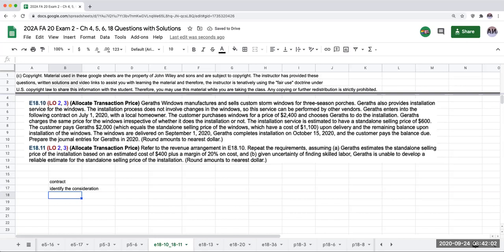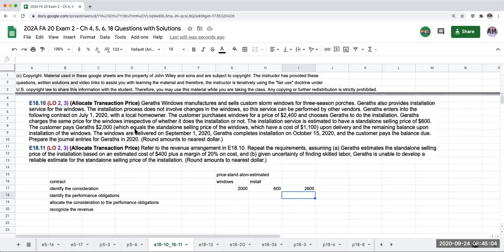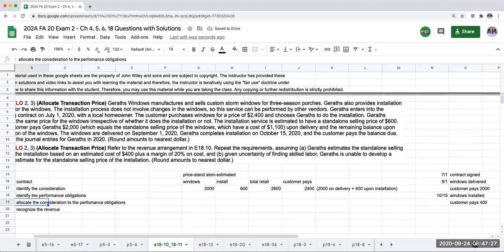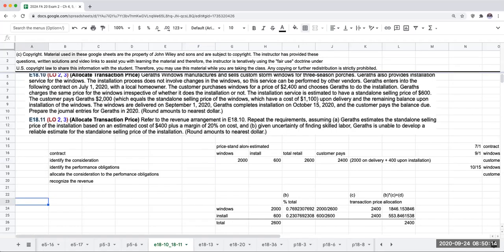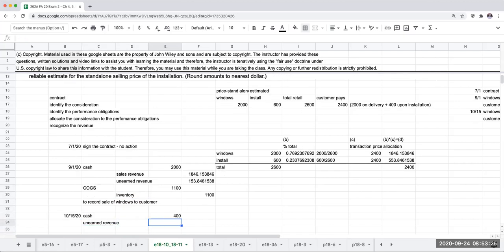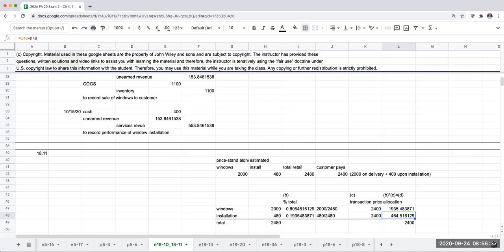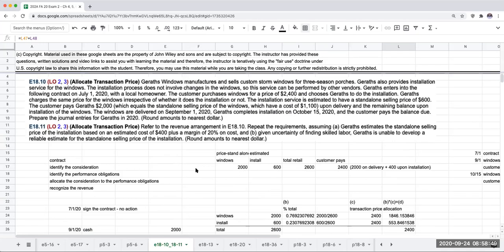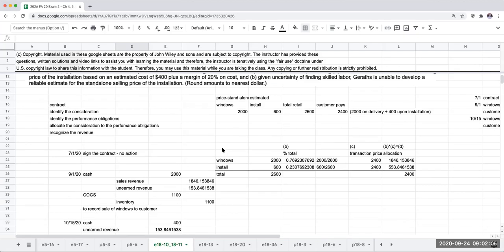Wiley Intermediate Accounting Walkthrough Exercises 17-10/17-11 (18th Ed) / Ex 18-10/18-11 (17th Ed)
In this Intermediate Accounting solution walkthrough, we work through Exercises 18-10 and 18-11, two connected practice problems for Geraths Windows that demonstrate the critical revenue recognition step of allocating a transaction price across multiple performance obligations under ASC 606. This video walks through the full five-step model (identify the contract, identify the consideration, identify separate performance obligations, allocate the consideration, and recognize revenue), applying it to a scenario where windows and installation services are billed together for less than their combined standalone selling prices, requiring us to allocate the $2,400 transaction price proportionally between the windows and installation based on relative standalone values. We demonstrate recording the sale and delivery of windows with a portion held as unearned revenue, then recognizing services revenue once installation is completed, using T-accounts and journal entries that intentionally differ from the textbook's "grossed up" accounts receivable approach while arriving at the same result. In Exercise 18-11, we recalculate the allocation using a cost-plus-margin approach for the installation's standalone price, and then explore the residual approach, used when a standalone selling price genuinely cannot be reliably estimated, allowing the observable price to be assigned directly and the unobservable performance obligation to absorb the remainder of the transaction price. This is a valuable, detail-oriented pair of practice problems for students working through the revenue recognition chapter in preparation for intermediate accounting exams or the CPA exam who want to master allocating transaction prices across multiple performance obligations using both the relative standalone selling price method and the residual approach.

0:00 Introduction to Exercise 18-10
0:19 Overview: Revenue Recognition's Additional Steps
0:35 Reviewing the Five-Step Revenue Recognition Model
1:17 Reviewing the Question: Geraths Windows
2:03 Discussion: Windows and Installation Pricing Structure
2:34 Identifying the Standalone Prices for Windows and Installation
2:56 Calculating the Combined Total Retail Price
3:05 Discussion: Why the Customer Pays Less Than Retail
3:47 Discussion: The $2,400 Includes Both Windows and Installation
4:09 Discussion: Why Installation Can Be Performed by Other Vendors
4:34 Recap: Total Retail Price vs. Actual Customer Payment
4:49 Identifying the Contract, Consideration, and Obligations
5:19 Discussion: Why the Two Obligations Are Treated Separately
5:32 Reviewing the Three Key Transaction Dates
6:22 Discussion: Why Allocation Is Required
6:33 Calculating the Allocation Percentages
7:14 Calculating the Allocated Price for Windows
7:33 Calculating the Allocated Price for Installation
8:38 Recap: Completing the Allocation Step
8:56 Beginning Revenue Recognition on July 1
9:02 Discussion: No Action Since No Cash Has Changed Hands
9:34 Discussion: Contractual Commitment Disclosure Considerations
9:42 Recording the September 1 Cash Receipt and Delivery
10:08 Discussion: Why Windows Revenue Can Be Recognized Now
10:13 Recording Sales Revenue for the Windows
10:26 Calculating the Remaining Unearned Revenue Balance
10:47 Discussion: Comparing to the Textbook's Gross-Up Approach
11:12 Recording Cost of Goods Sold and Inventory
11:40 Introducing the October 15 Installation Completion
11:50 Recording the Second Cash Payment
12:13 Recognizing Services Revenue Upon Installation
12:36 Reversing the Unearned Revenue Balance
13:01 Discussion: Comparing the Final Entry to the Textbook
13:19 Recap: Completing Exercise 18-10
13:25 Introducing Exercise 18-11
13:36 Reviewing the Modified Installation Pricing Assumption
14:19 Discussion: What Changes and What Stays the Same
14:38 Calculating the New Installation Standalone Price
15:00 Calculating the New Allocation Percentages
15:26 Calculating the New Allocated Sales Revenue
16:00 Recording the Initial Transaction (No Change)
16:03 Recording the September 1 Cash Receipt
16:18 Discussing the Updated Installation Fair Price
16:47 Recording Unearned Revenue Under the New Allocation
17:05 Recording Cost of Goods Sold and Inventory
17:25 Discussion: Verifying Total Revenue Reconciles to $2,400
18:00 Introducing Part B: Uncertainty in Estimating Installation Price
18:20 Discussion: Why a Reliable Estimate Isn't Possible
18:57 Introducing the Residual Approach
19:33 Calculating the Residual Value for Installation
20:04 Recording Cash and Sales Revenue Under the Residual Approach
20:22 Discussion: No Ratio Calculation Needed for This Method
20:59 Closing Remarks & Thank You